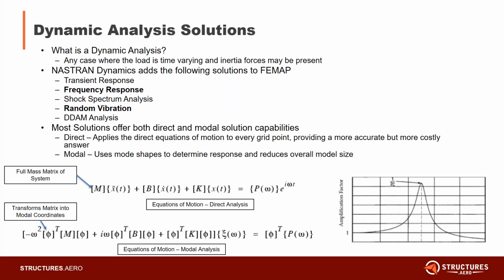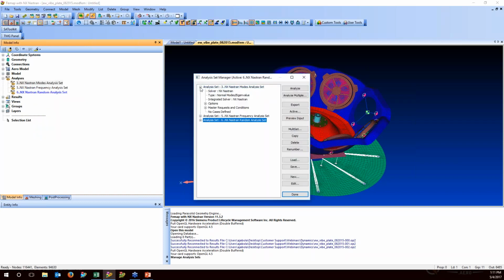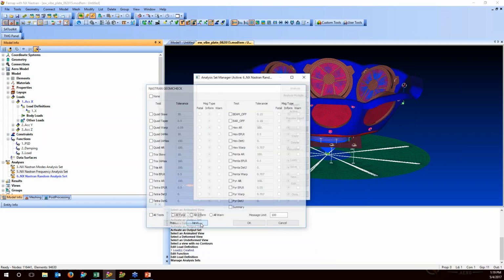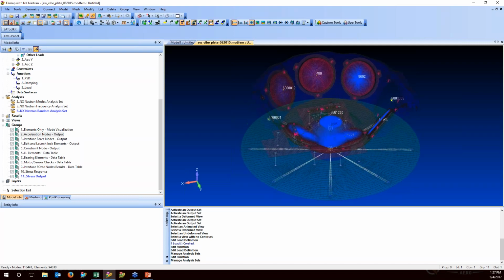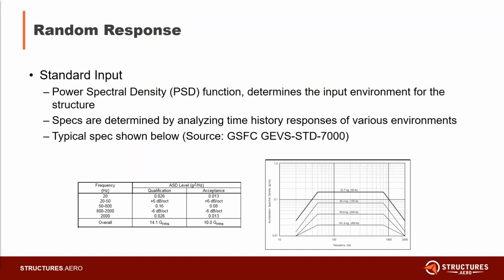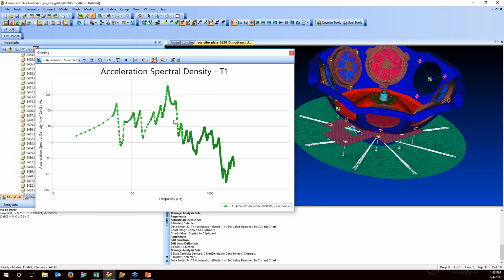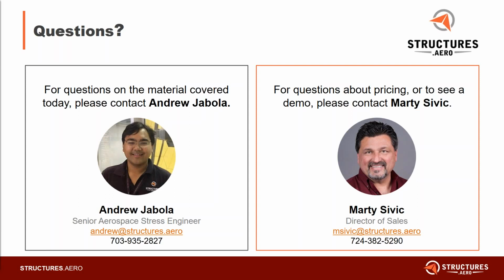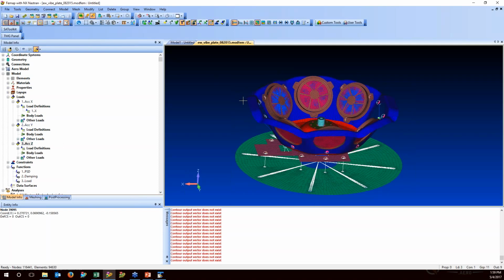Frequency Response and Random Response (Dynamic Response in Nastran)